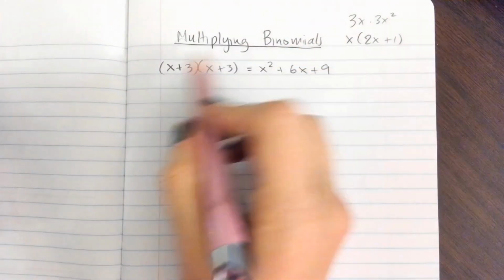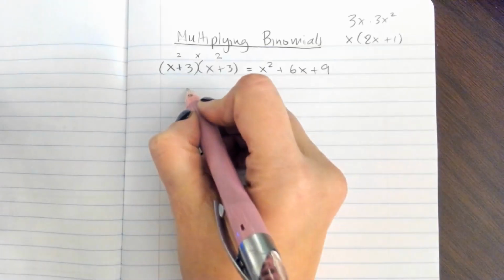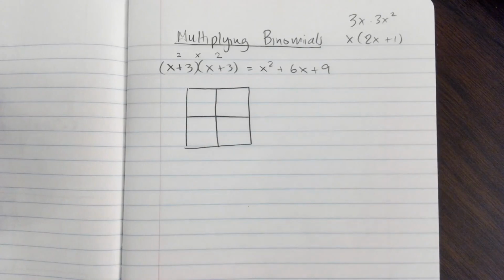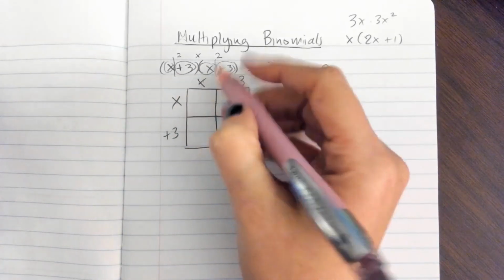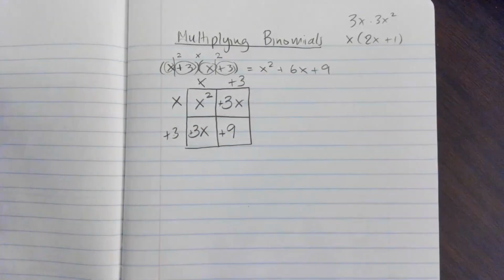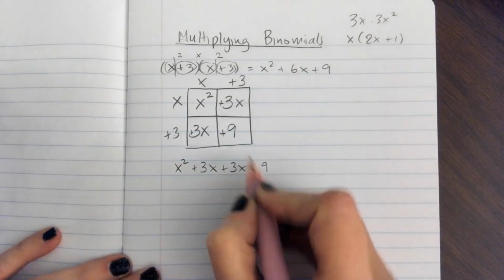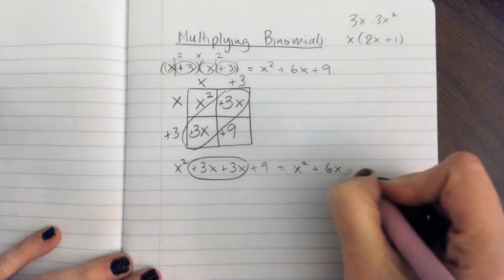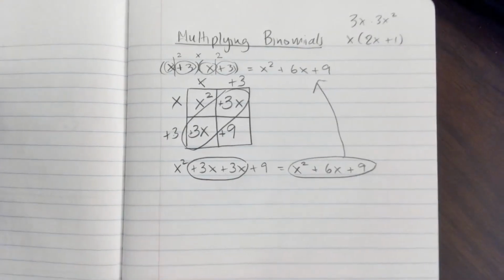Multiplying Binomials with the Box